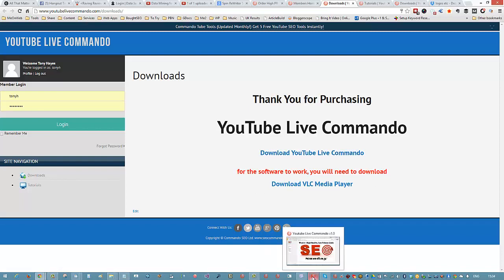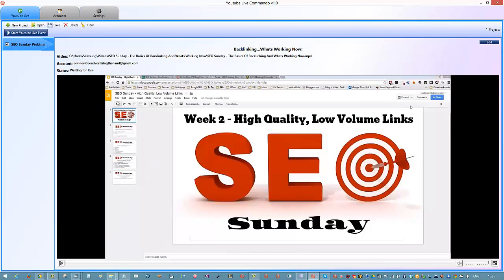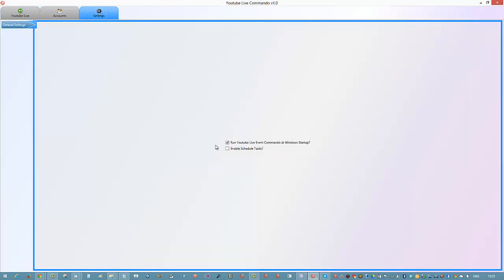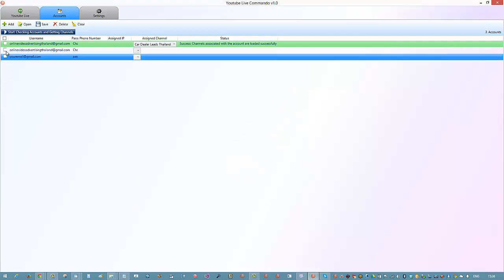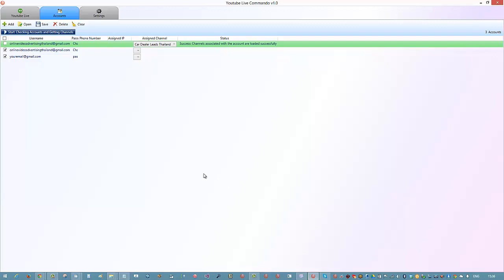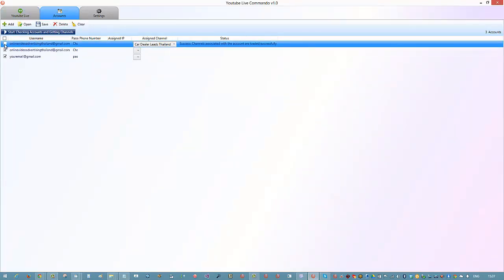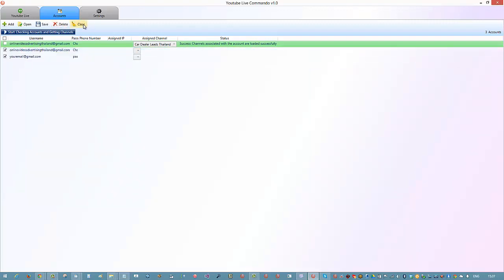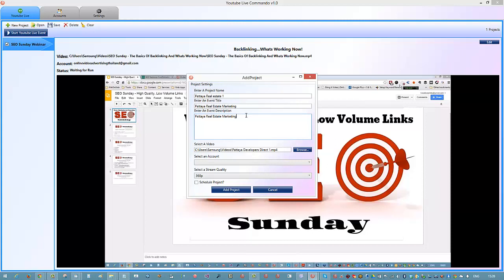YouTube Live Commando Tutorial 1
All webinar replays for the YouTube SEO in 2014 series can be found

Did You Know That You Can get 5 FREE Video & YouTube Online SEO Software Tools?

Talk soon,
-Tony